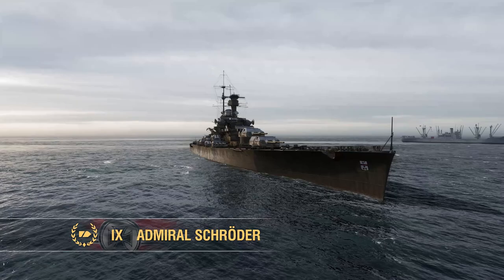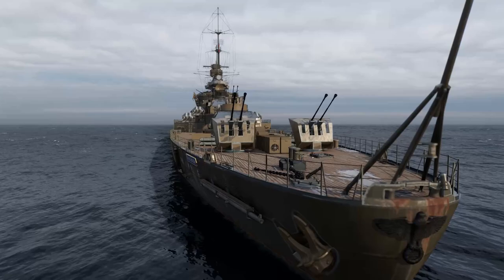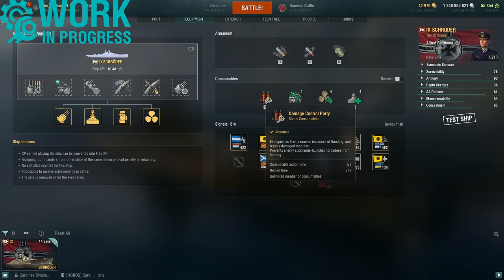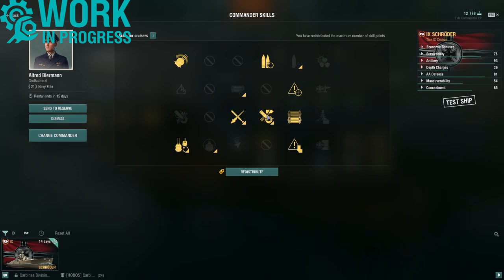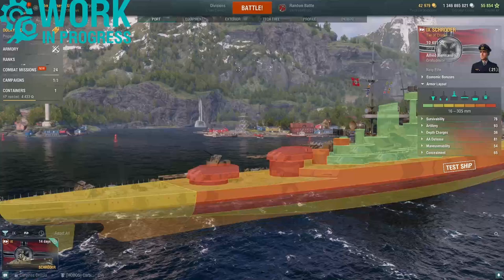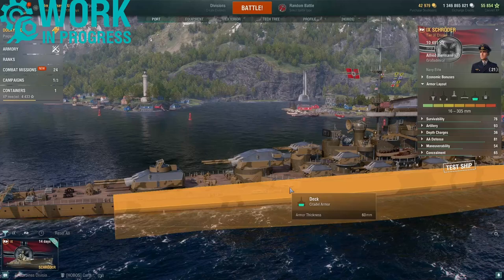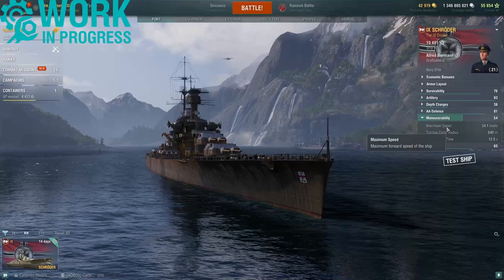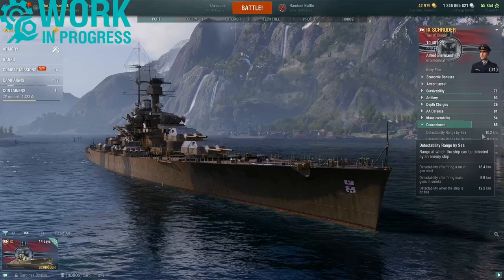Admiral Schröder Dockyard Heavy German Cruiser World of Warships Guide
Admiral Schröder tier 9 Premium heavy German cruisers World of Warships Wows new dockyard preview guide including full ship upgrades and German Kriegsmarine cruiser captain skills.

0:00 Admiral Schröder Intro
1:30 Admiral Schröder Consumables + Build
2:21 Admiral Schröder Armor Layout + Survivability
4:28 Admiral Schröder Main Artillery + Secondary Stats
6:48 Admiral Schröder ASW + Anti Aircraft Defence Stats
8:30 Admiral Schröder Maneuverability & Concealment stats Closing

Admiral Schröder is based on an idea from ​​the late 1920s regarding the creation of a high-speed battlecruiser armed with 305-mm guns and relatively weak armor. Admiral Schröder is well suited for combat at medium distances due to its decent survivability, not bad for a cruiser armor, as well as the large caliber of its main battery guns and high firing accuracy. In the event of a close encounter with the enemy, powerful and accurate secondary guns with a long range come into play, and the proprietary German "Hydroacoustic Search" is useful against torpedo attacks. Admiral Schröder has good concealment, and is able to quickly change flank and take the desired position thanks to an "Engine Boost" with improved characteristics. The First World War ended in defeat for Germany, but its armed forces did not consider themselves defeated on the battlefield. This was especially true of the navy, which held its own in battle with the British at Jutland in 1916 and scuttled its own ships at Scapa Flow in 1919.The new German ships of the early 1930s were named after the most famous admirals of the Kaiserliche Marine of the First World War — Admiral Scheer and Admiral Graf Spee of the Deutschland class, followed by the heavy cruiser Admiral Hipper. Most likely, the German Navy would have continued these traditions, and the legendary Lion of Flanders, Admiral Ludwig von Schröder (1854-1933), commander of the famous Marinenkorps Flandern in 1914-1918, can be considered a worthy candidate for the name of the new heavy cruiser.